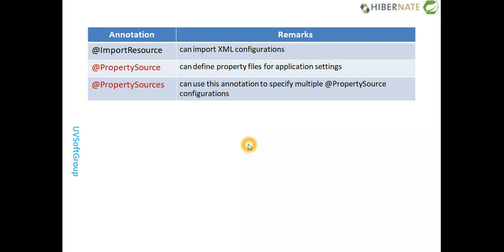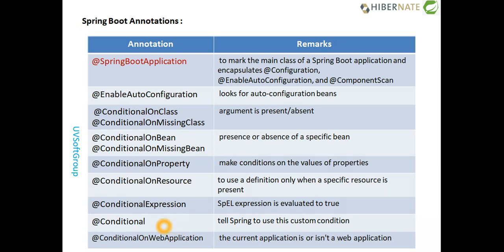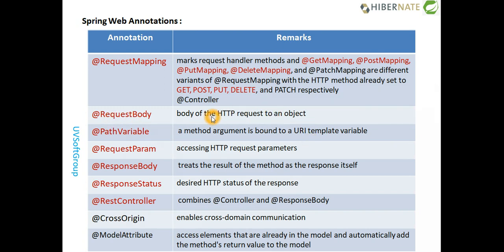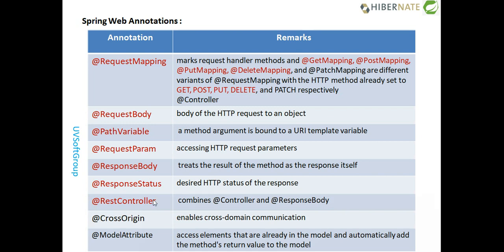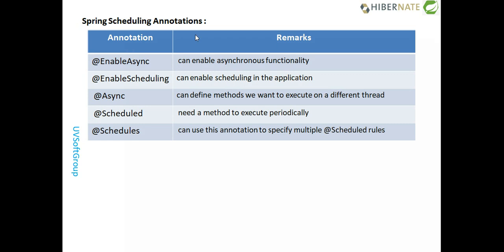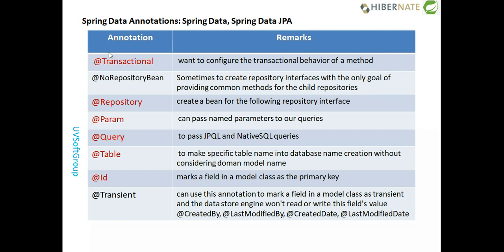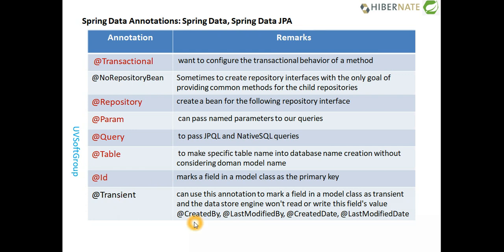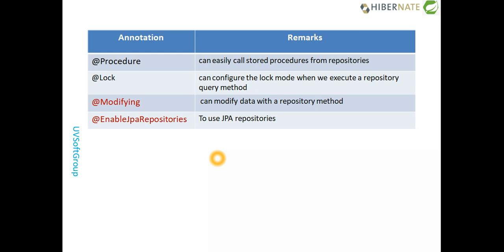36_21: Spring Data JPA|REST API|Hibernate Spatial|JPQL SQL|PostgeSQL PostGIS|Web GIS Map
36_21: Spring Data JPA|REST API|Hibernate Spatial|JPQL SQL|PostgeSQL PostGIS|Web GIS Map  development, testing, deployment and client side installations
Technology & Tools used:
1.Eclipse IDE
2.Java 8+
3.Plain or Standard JDBC, Spring JDBC and JdbcTemplate
4.Spring Data JPA, Hibernate, Hibernate Spatail, REST API or RESTFUL API
5.Maven (building tool)
6.PostgreSQL with PostGIS database (back-end server)
7.jar based packaging(geospatialrestapis-0.1.0.1.jar and registrationapi-0.0.1.0.jar)
8.External or client side configuration & deployment(Development, Production and Test) Web GUI/UI testing/Selenium Functional/GUI  Testing tool
9.Spring Boot profiles & Application Profiles
10.Google Postman REST API, RESTCLIENT, SOAP RESTAPI and so on client testing
11.Node.js, Angular, TypeScript and PrimeNg based GUI/UI development with integration of REST APIs or Microservices
12.Java and Groovy based template engines as like Thymeleaf, FreeMarker, JSP, Grails for GUI/UI development with integration of REST APIs or Microservices